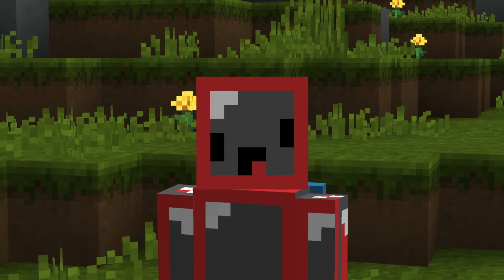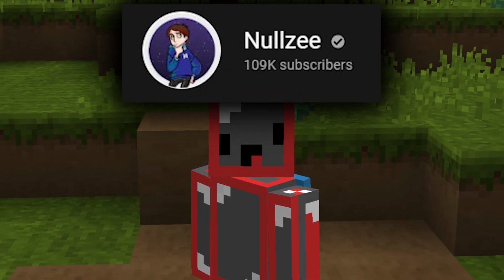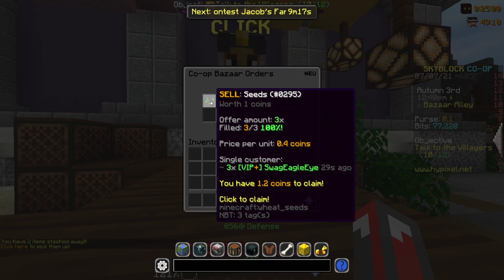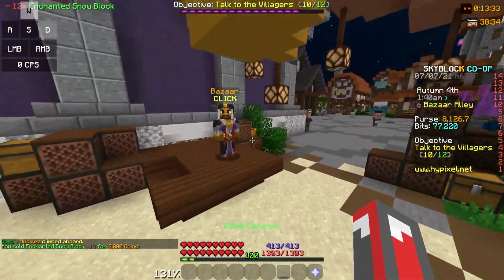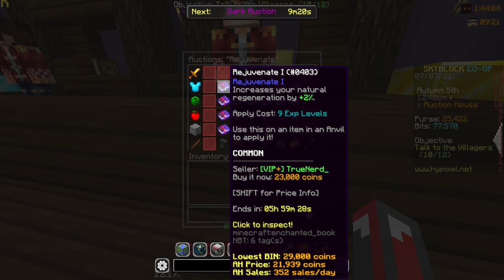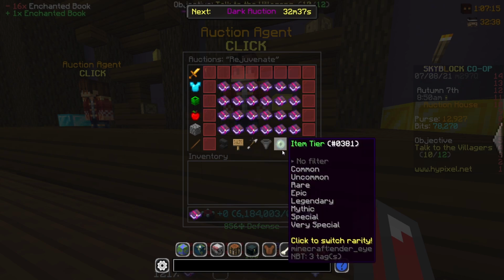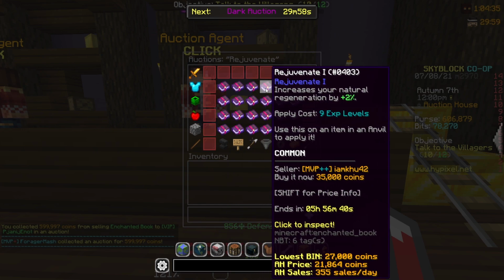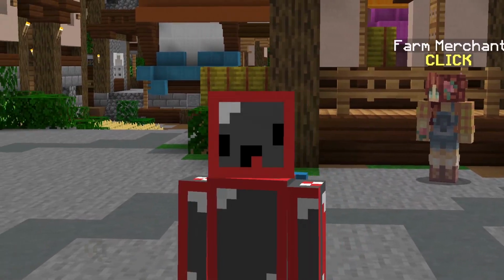Trading from NOTHING to a Terminator [1] - Hypixel Skyblock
The Terminator is the most expensive weapon in the game, and since I have basically nothing to do on my main as I have maxed every skill but catacombs, I decided to flip from nothing to the terminator.

Pack: # pack​​​​​​​​​​​​​​​​​ in discord server